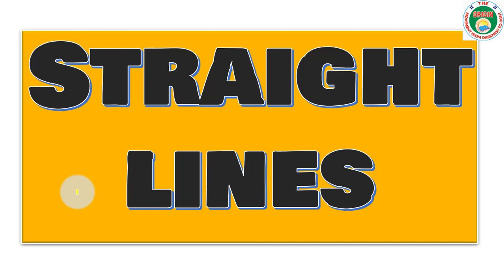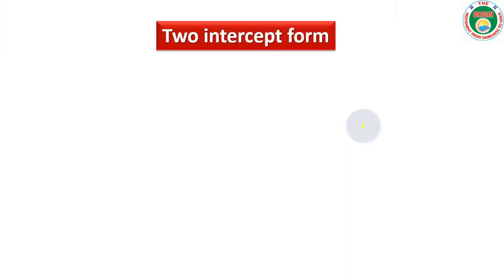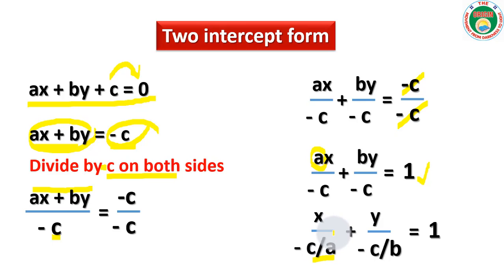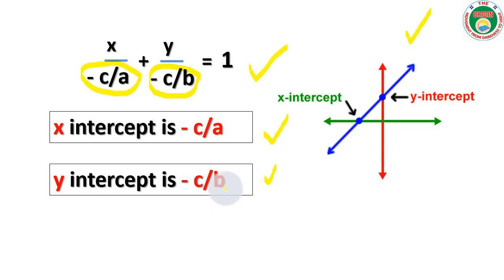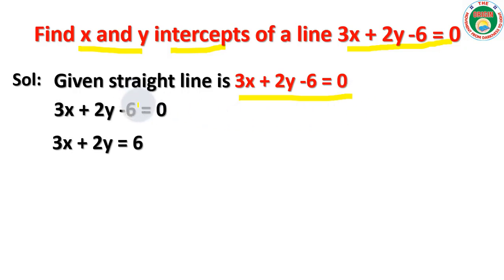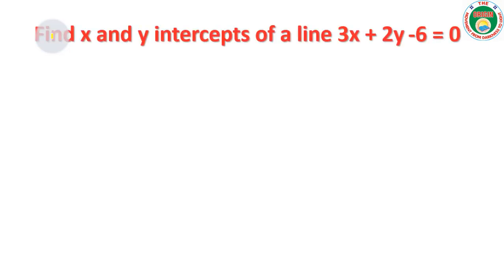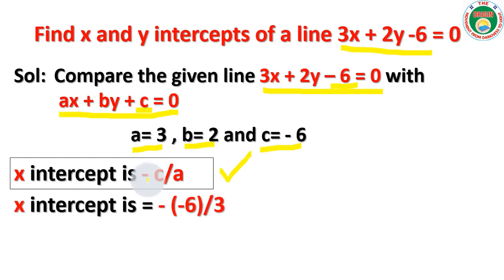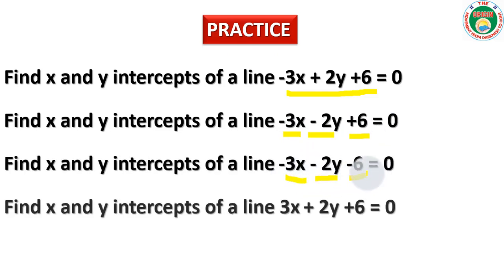Straight Lines- Two intercept form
TWO INTERCEPT FORM